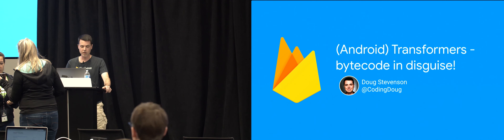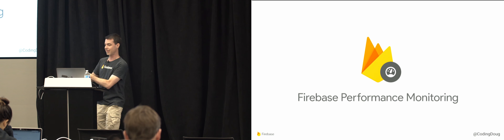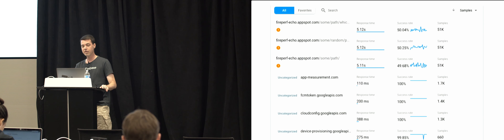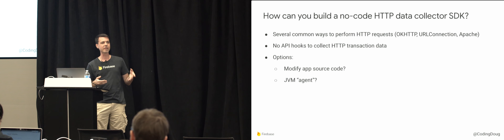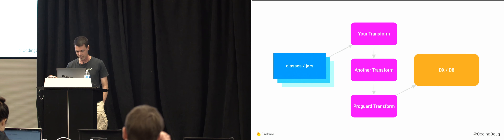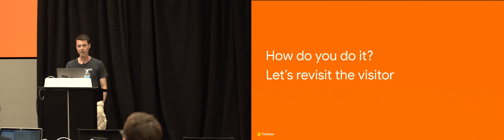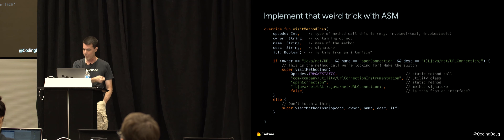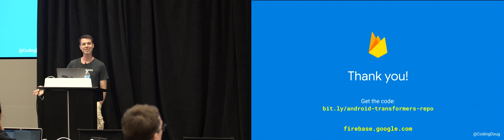(Android) Transformers — Bytecode in Disguise! - Doug Stevenson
If you’ve used Firebase Performance Monitoring, you know that it automatically discovers and reports performance metrics for all the HTTP transactions in your app. But have you ever wondered how it does that? Android doesn’t provide any APIs to listen in on an arbitrary connection (that would be a security problem!), and Firebase supports URLConnection, Apache, and OKHTTP APIs. The secret here is bytecode manipulation at build time using the Transform API provided by the Android build tools.